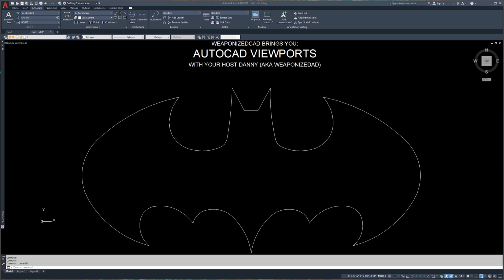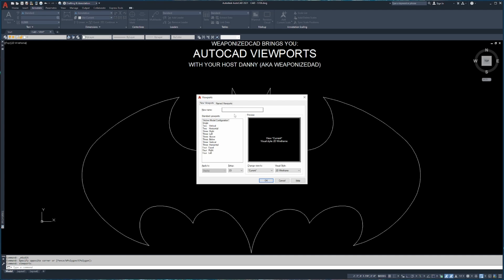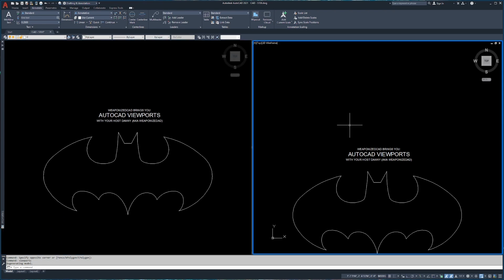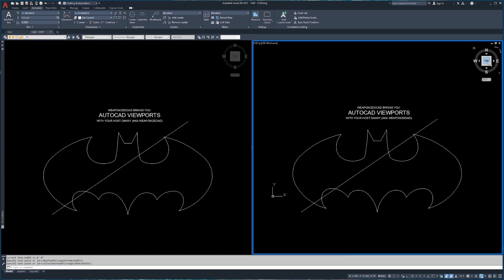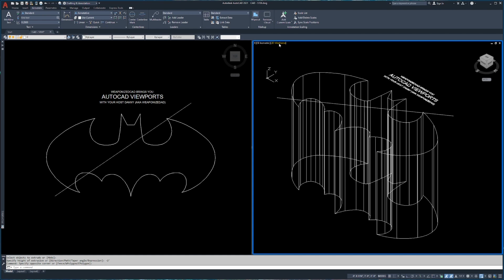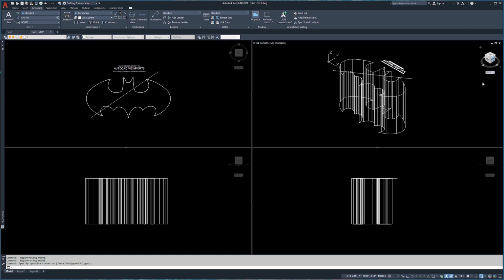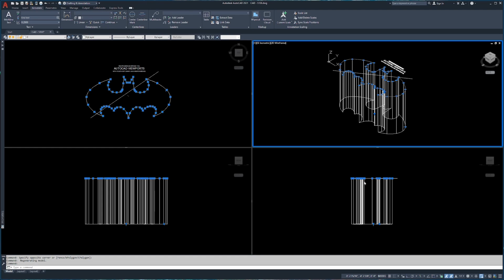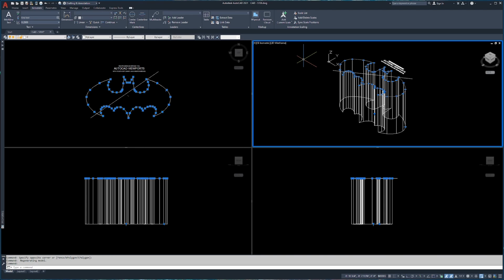S0E5 - How to Setup Modelspace Viewports in AutoCAD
This video quickly explains how to setup and use model space viewports.